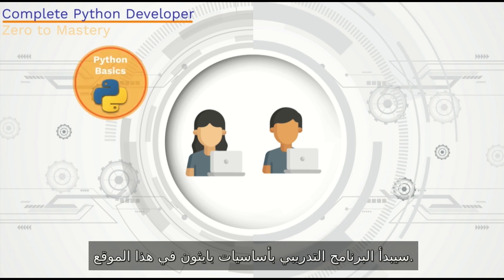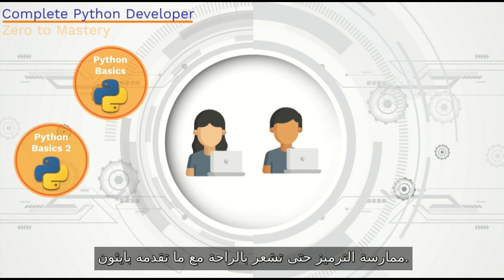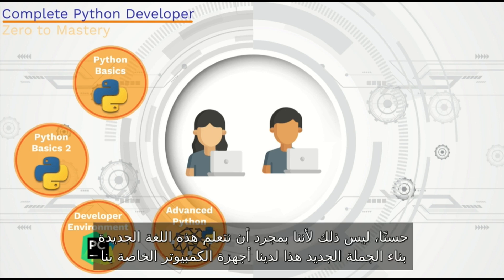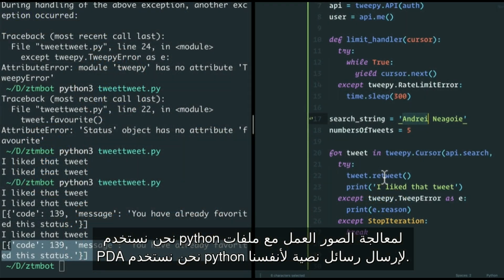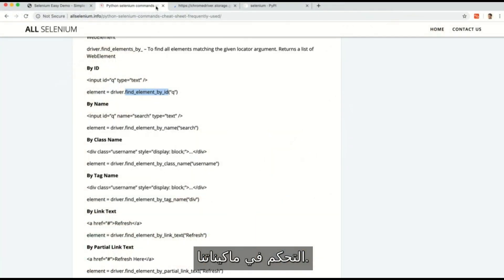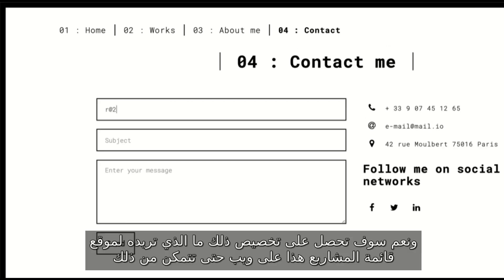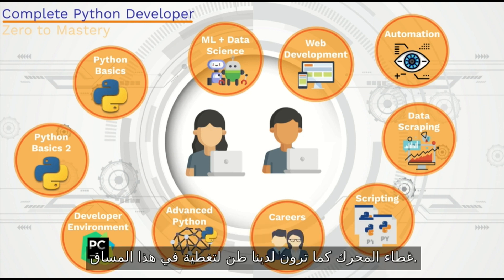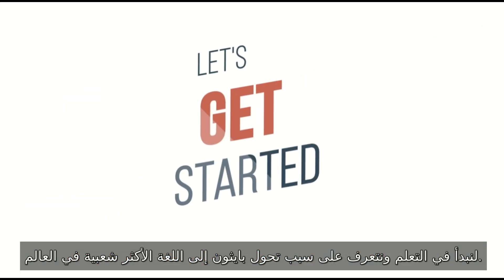Python Courses Outline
شرح لكل المستويات الخاصة بالبايثون التي تقدمها القناة من الصفر حتي الاتقان
المستوي الاول Python Introduction : -

المستوي الثالث Python Basics II
المستوي الرابع Developer Environment
المستوي الخامس Advanced Python Object Oriented Programming
المستوي السادس Advanced Python Functional Programming
المستوي السابع Advanced Python Decorators
المستوي الثامن Advanced Python Error Handling
المستوي التاسع Advanced Python Generators
المستوي العاشر Modules In Python
المستوي الحادي عشر Debugging In Python
المستوي الثاني عشر  File IO
المستوي الثالث عشر  Regular Expressions
المستوي الرابع عشر Testing In Python
المستوي الخامس عشر Career Of A Python Developer
المستوي السادس عشر Scripting with Python
المستوي السابع عشر Scraping Data with Python
المستوي الثامن عشر Web Development with Python
المستوي التاسع عشر Automation Testing
المستوي العشرون Machine Learning + Data Science